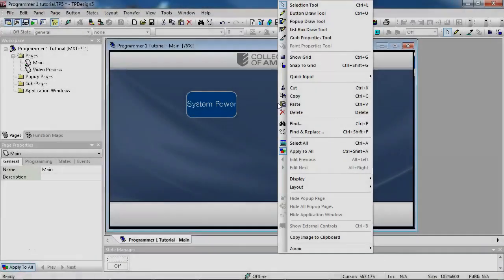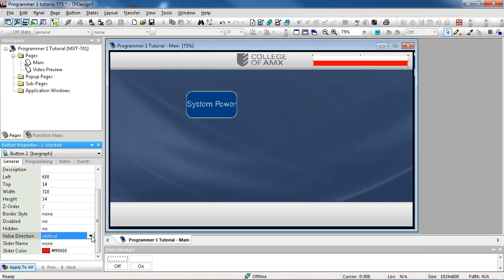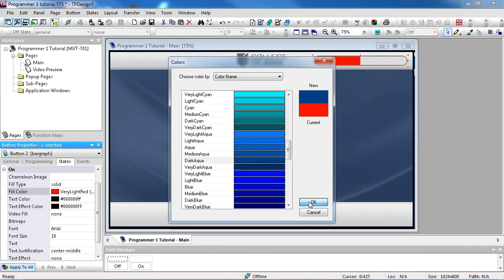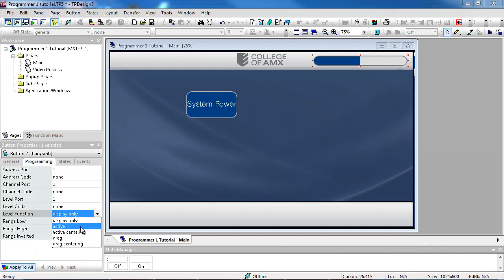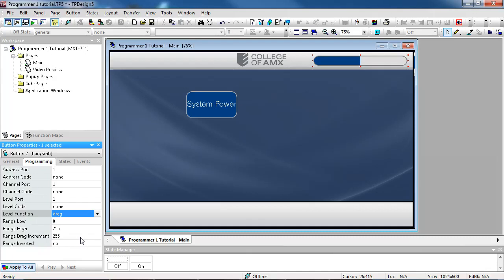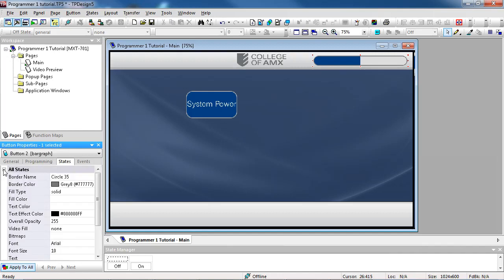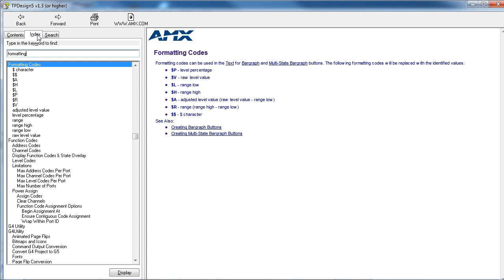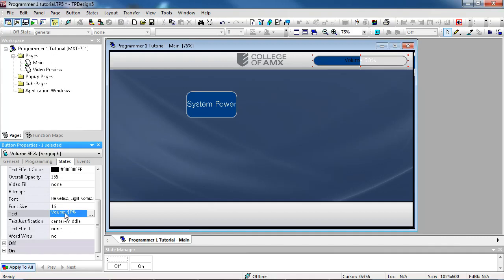1.02.04 Building Touch Panel Barographs